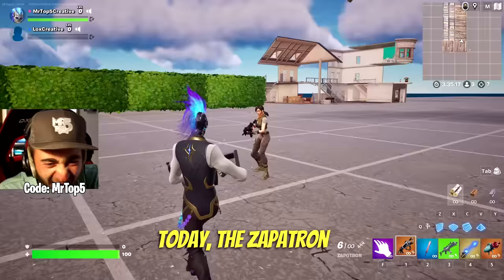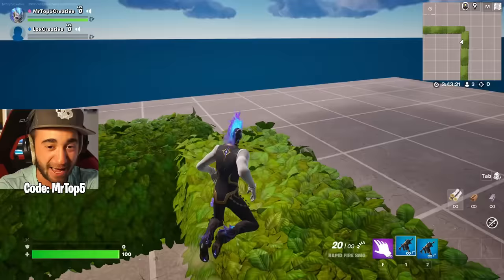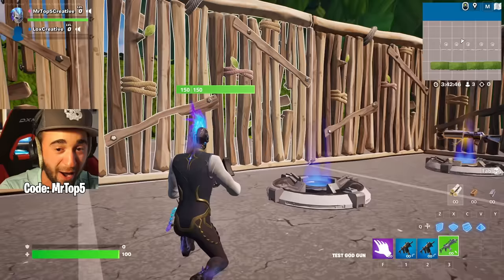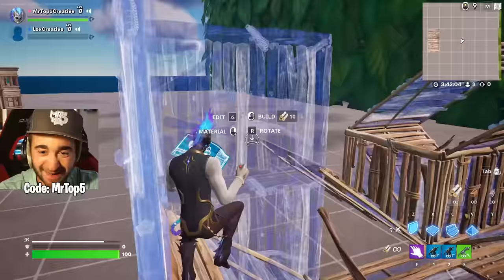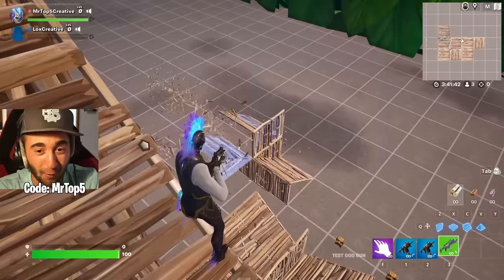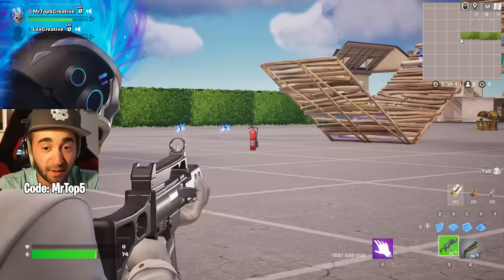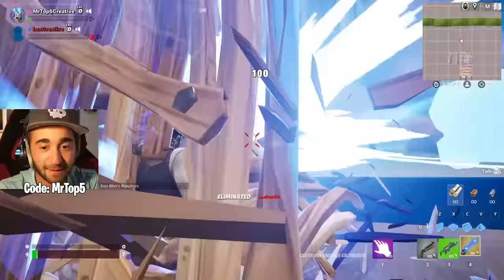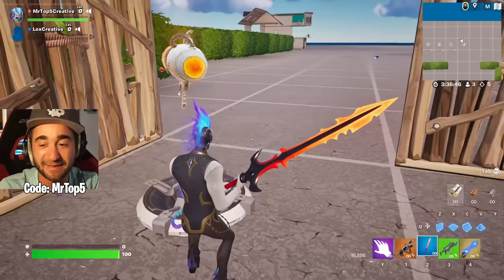Using BANNED Items In Creative 2.0! (Zapatron)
Using BANNED Items In Creative 2.0! (Fortnite)
Fortnite Creative 2.0 is amazing! From the OG map, to the chapter 1 zapatron, this video was so funny.